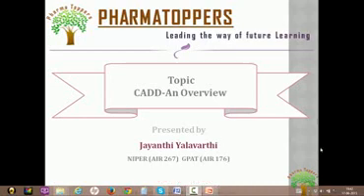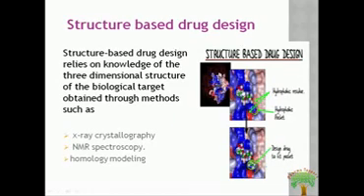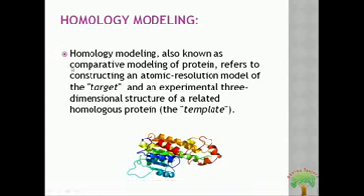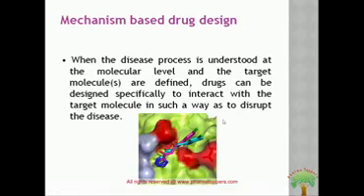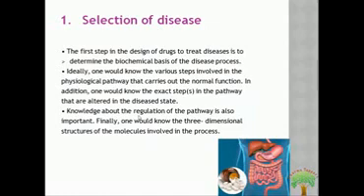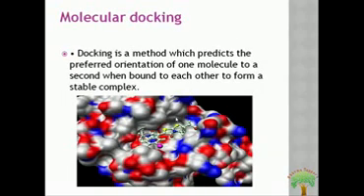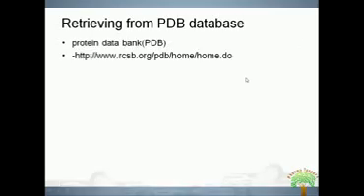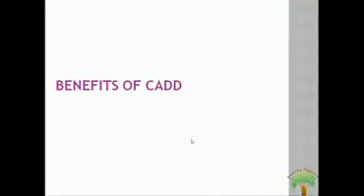Computer Aided Drug Design